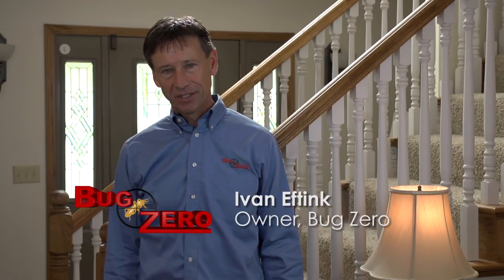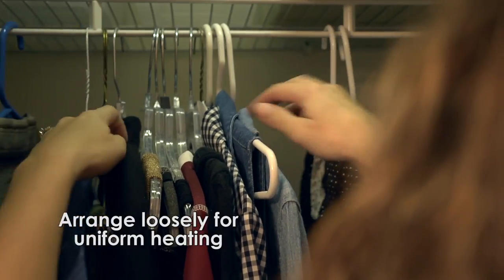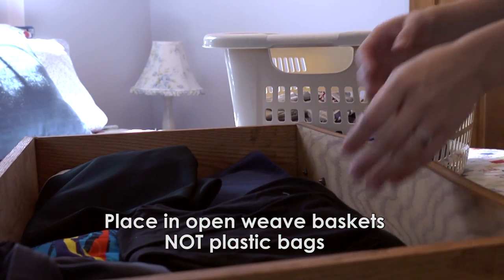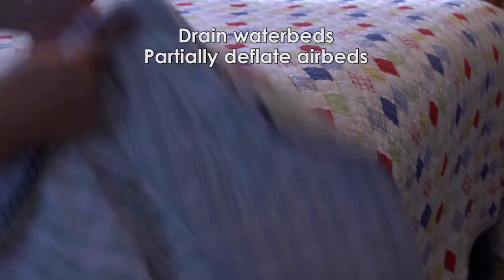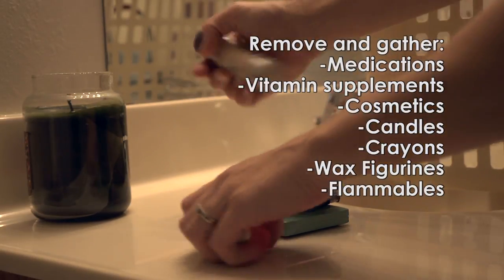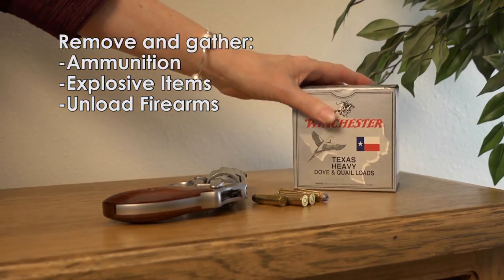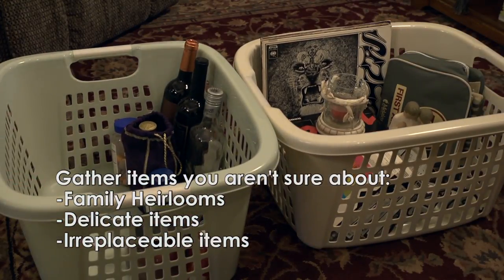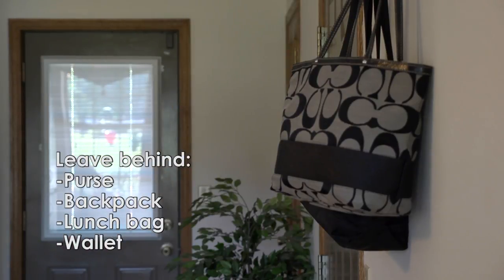Bed Bug Heat Treatment Preparation Video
This preparation video will guide you through the process of preparing for a Bug Zero® bed bug heat treatment.